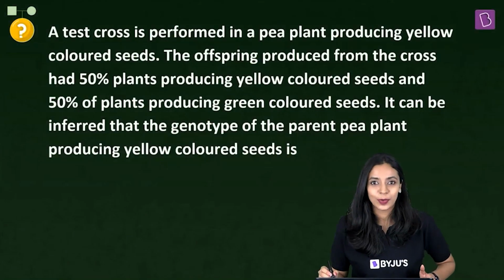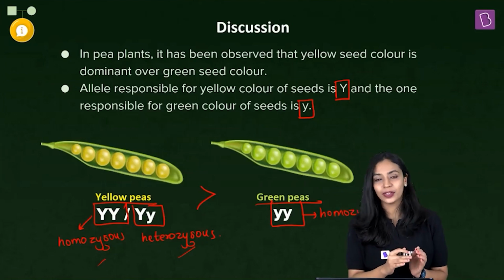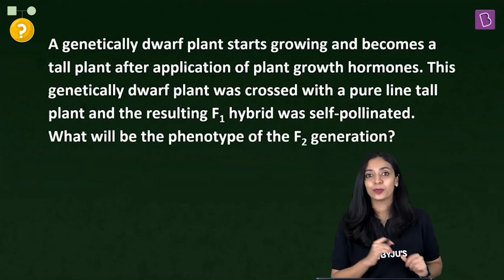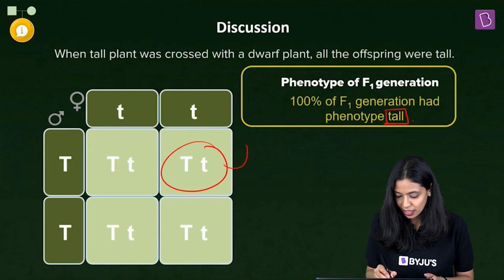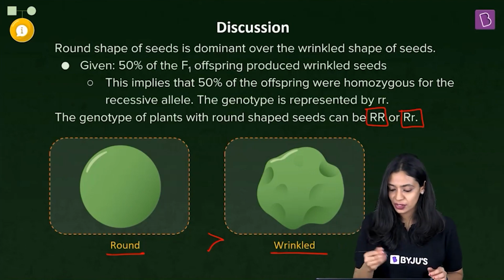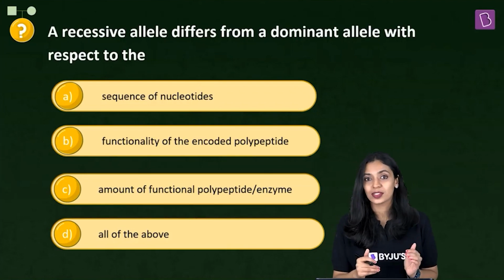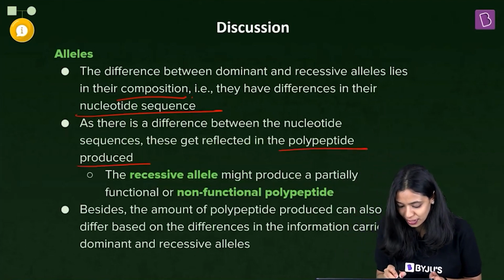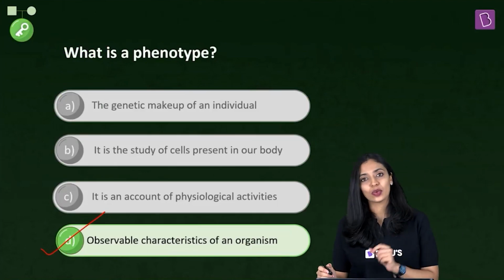Daily Quiz #176 | Class 11-12 & Droppers | Biology | Shalini Ma'am | NEET 2021/2022 | BYJU'S NEET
Today's video which is taken from the chapter "Principles of Inheritance and Variation" aims to cover some important facts related to the concept of Mendelian cross. Five interesting questions related to the topics of: Test cross, determination of the different types of phenotypes in the F2 generation, determination of the genotype of the parent involved, dominant and recessive alleles etc. would be discussed in depth in this video.

Question 1: 00:00:02
Question 2: 00:06:08
Question 3: 00:11:22
Question 4: 00:15:40
Question 5: 00:20:02